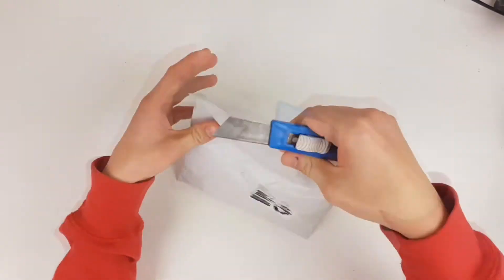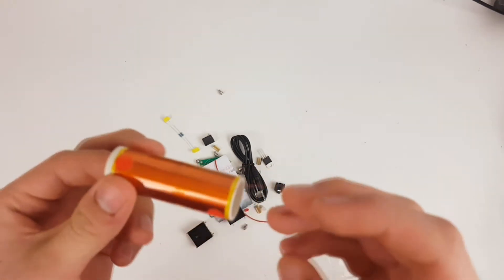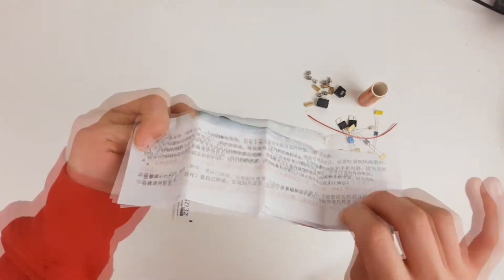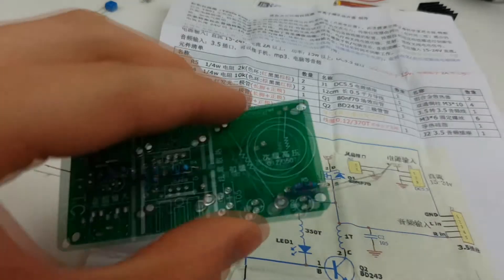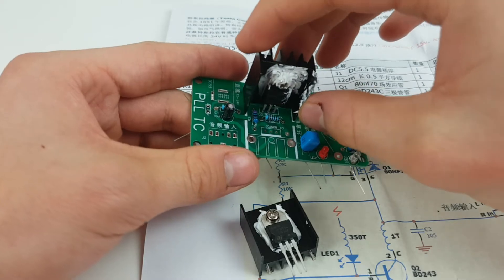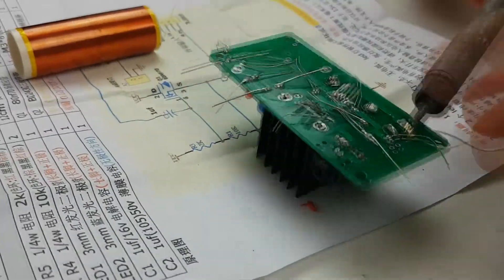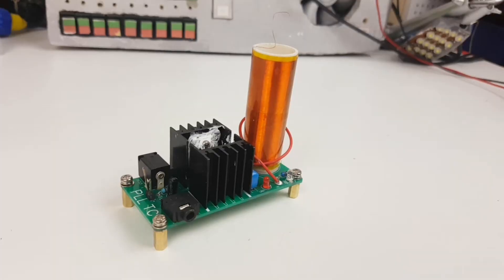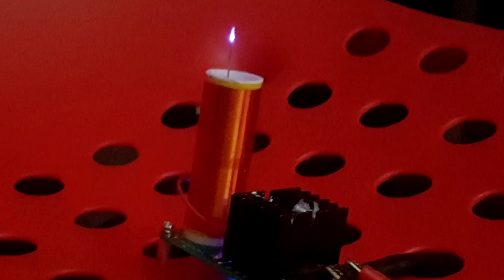Do the MUSIC REALLY come from the SPARKS?! | Projects Every Weekend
In this video I will show you how to assemble a mini Tesla Coil kit!

Notice that the sound quality when it comes from the actual coil isn't as good as the regular music. This is because when I recorded it with my phone, I couldn't hold it too close because (I believe) the electromagnetic forces made my phone completely glitch out! So I had to record it from a distance and when i amplified the sound, the quality of it became worse. In reality it doesn't sound particularly loud, but the quality of it is much better. I only wanted you to know!

If you liked the content, please give this video a thumbs up :).